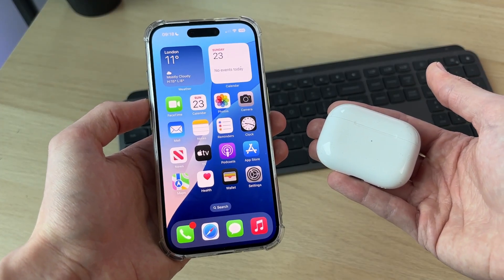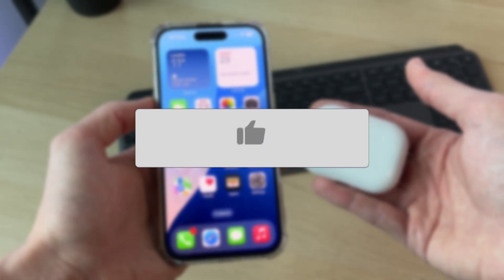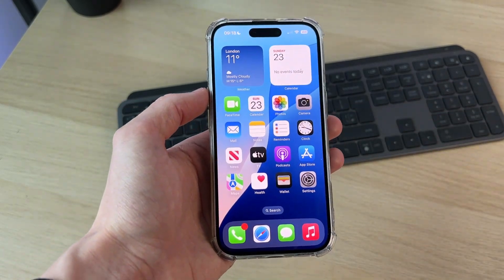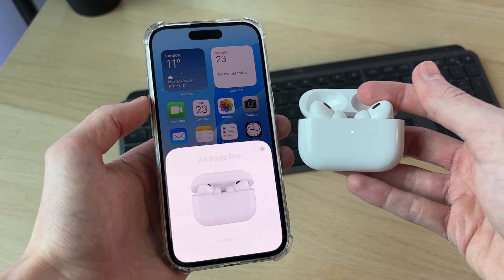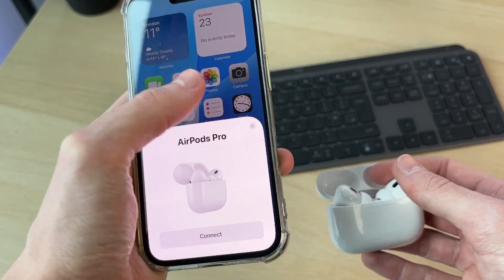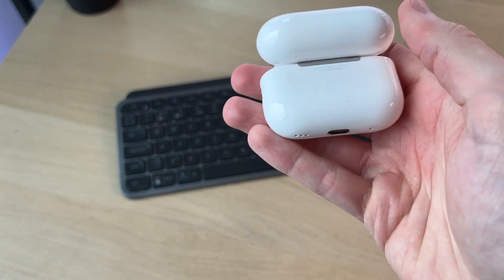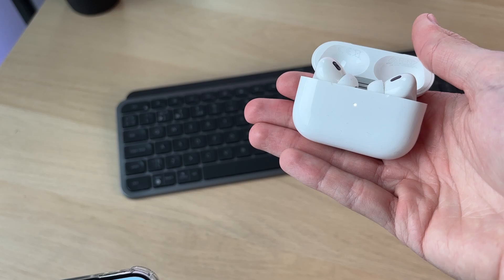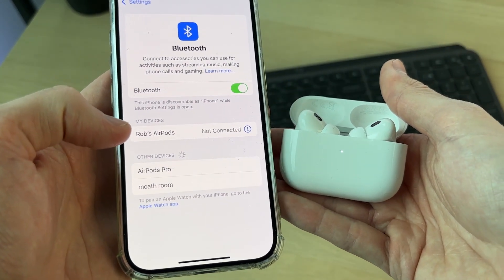How To Connect AirPods Pro 2 To iPhone - Full Guide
Learn how to connect airpods pro 2 to iphone in this video.

GuideRealm